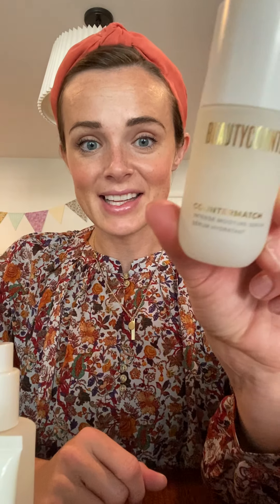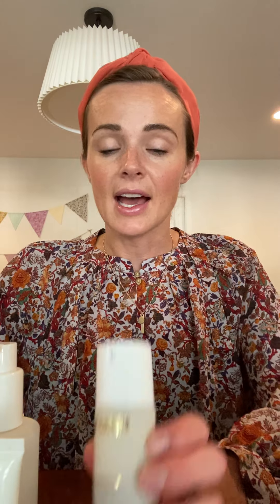CounterControl and Countermatch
Learn about these two skincare lines!